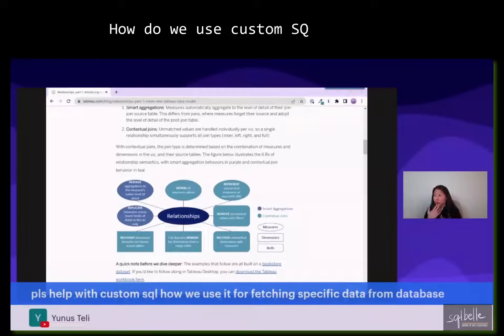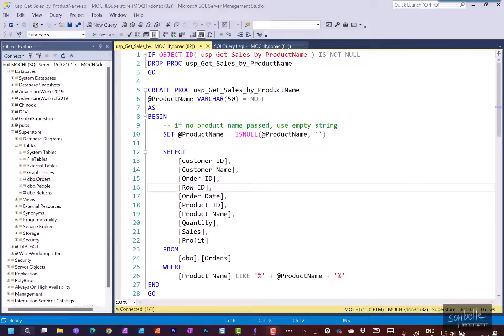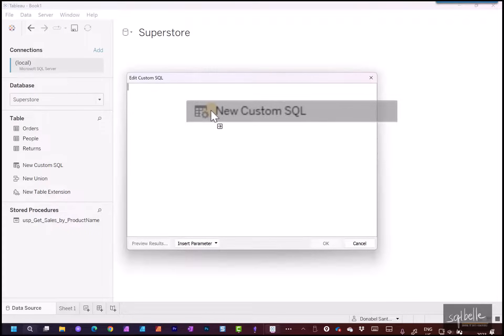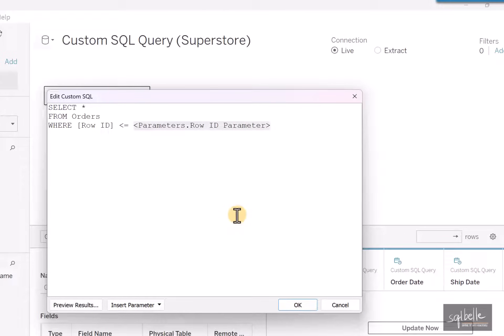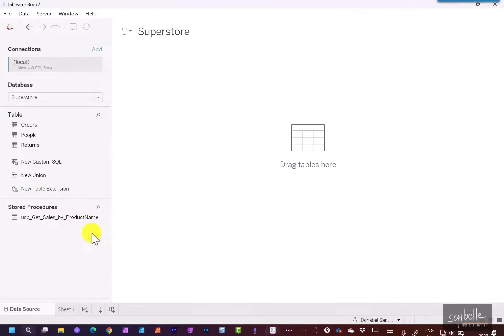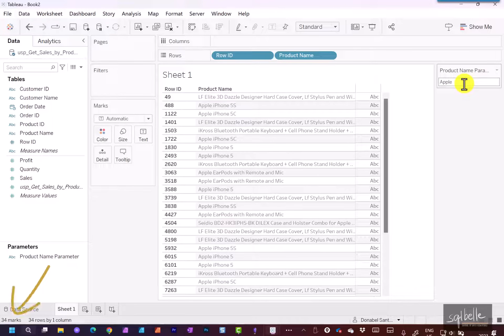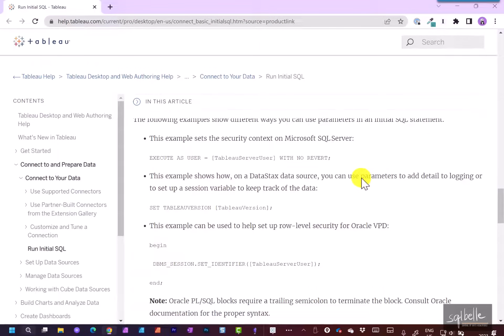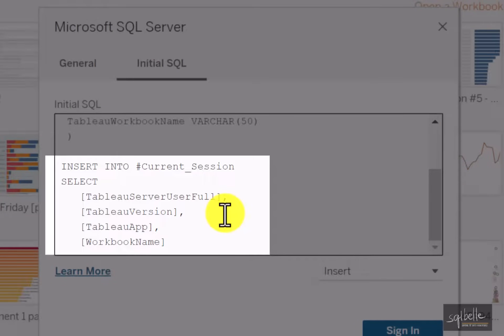Tableau and Custom SQL - plus stored procedure, parameters and initial SQL | sqlbelle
In this video we will walk through:
- using Custom SQL in Tableau
- how to use Parameters with Custom SQL
- how to use stored procedures
- how Custom SQL is different from Initial SQL

The demo uses SQL Server, but the topics are applicable to other RDBMSs (MySQL, PostgreSQL, etc)

Chapters
0:26 - Setup
2:59 - Custom SQL
3:55 - Custom SQL with Parameters
5:29 - Stored Procedure
9:04 - Custom SQL  vs Initial SQL

Additional Tutorials